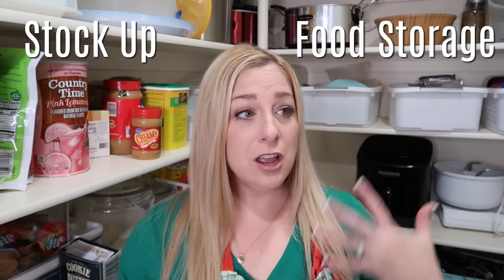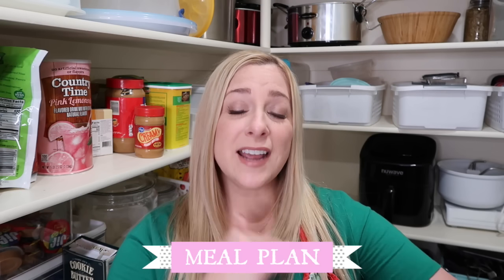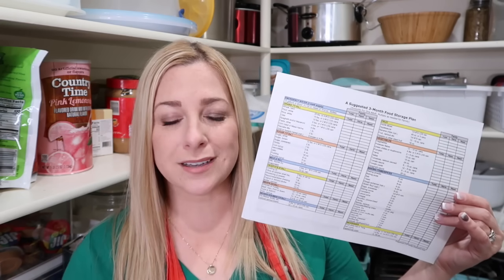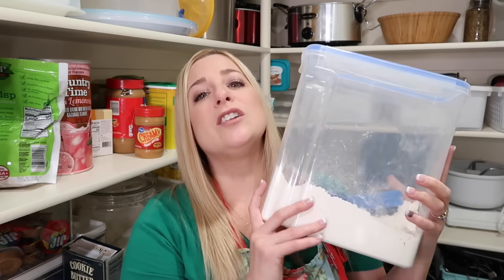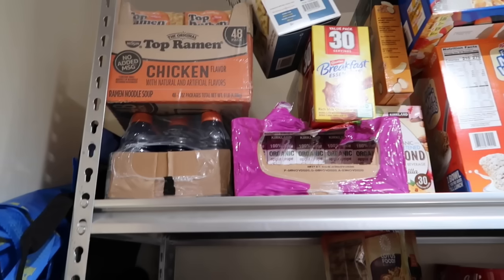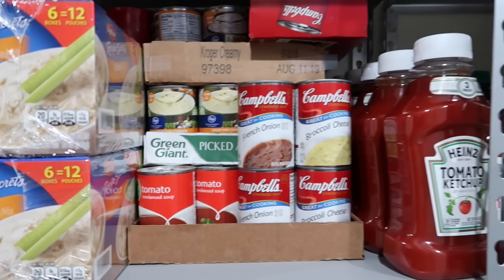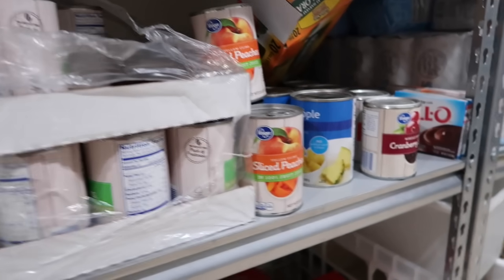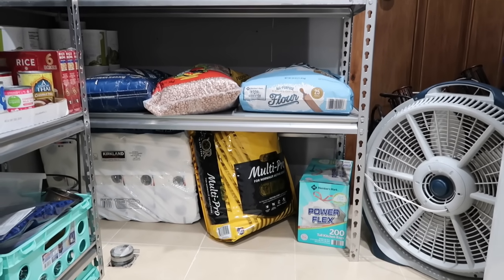HOW TO PREPARE A 3 MONTH STOCKPILE SUPPLY NOW!!!!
How to prepare a 3-month food storage stockpile supply. Recession-proof your pantry